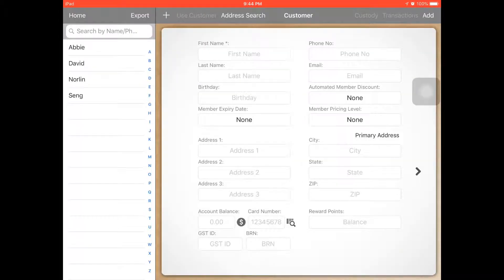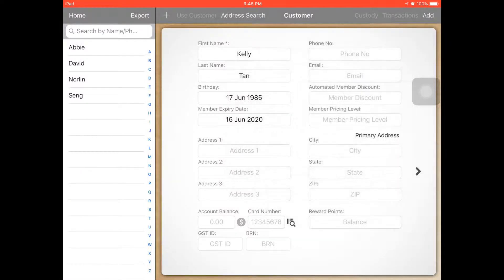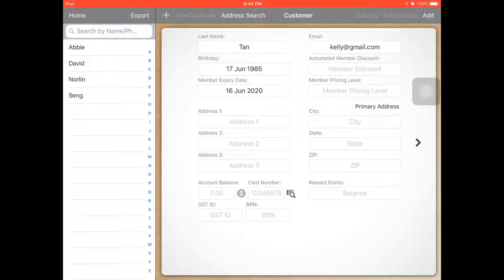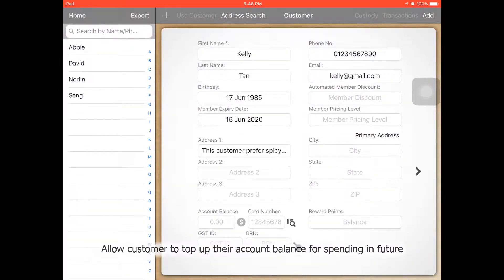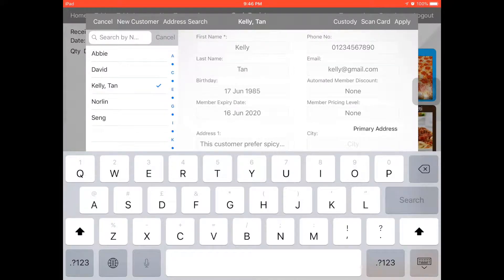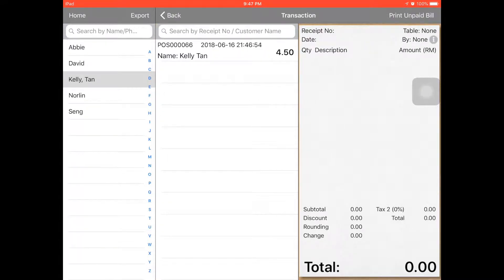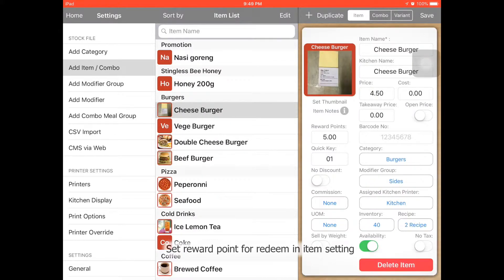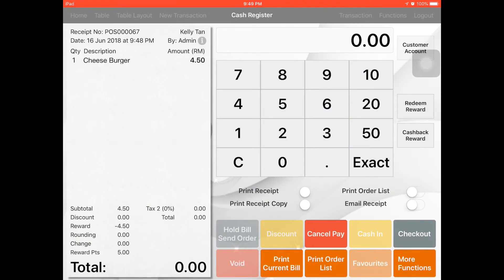Genius POS Basic Tutorial 11 Customer Add, Edit, Redeem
Genius POS Basic Tutorial 11: Customer Add, Edit and Redeem

In this episode of the Genius POS, Seng shows you how to Add, Edit and Redeem in Customer function.